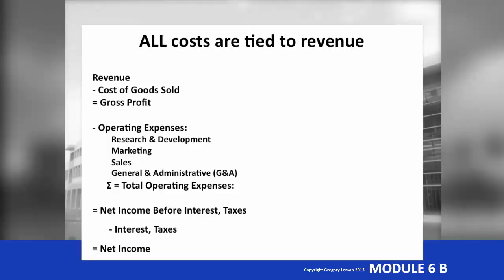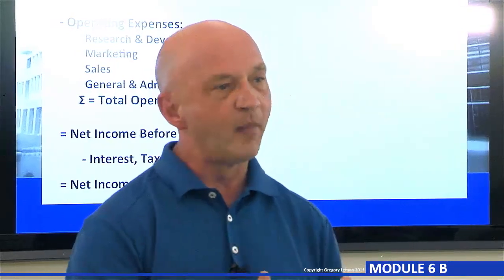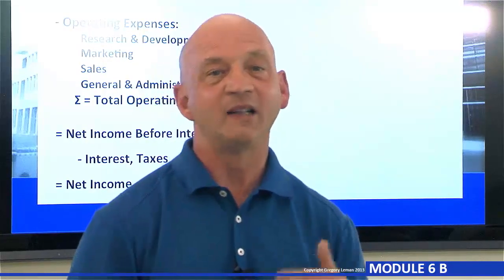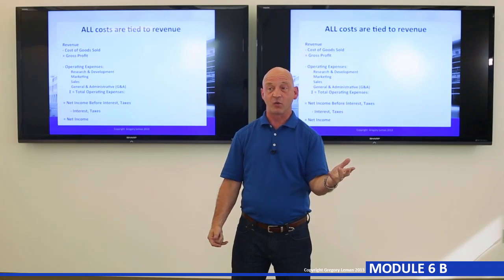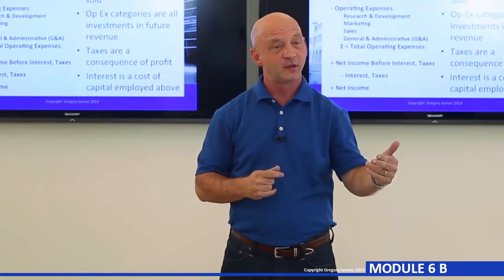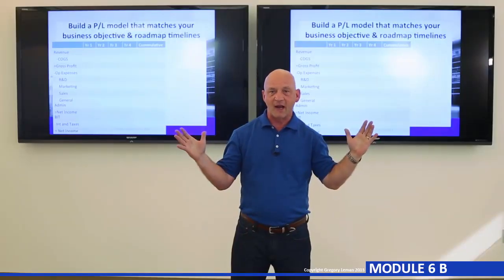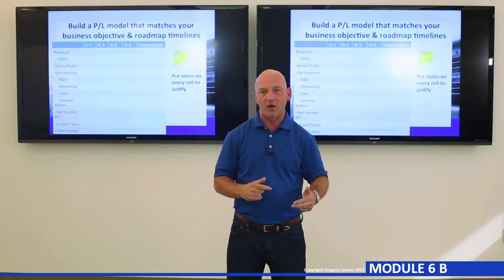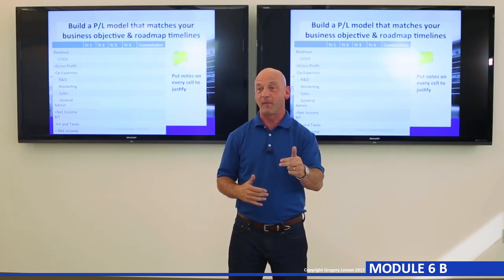MOD6B 1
Part 2 of Decision-Enabling Financials. Pull all the pieces and financial implications together into a P&L Pro forma using simplified structure to define all indirect costs as investments in future revenue generation.